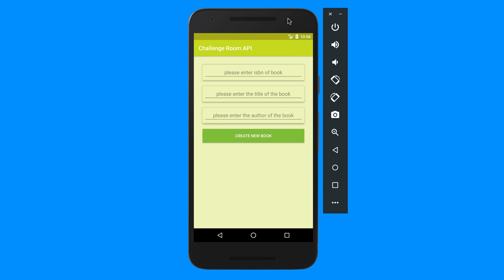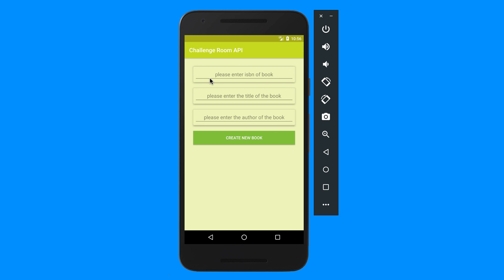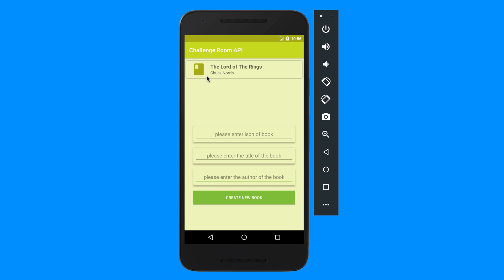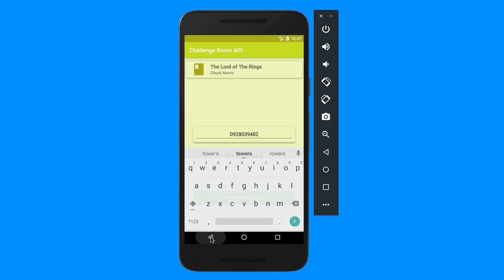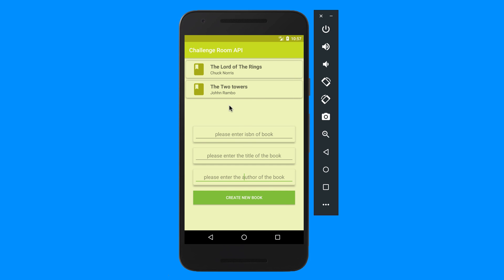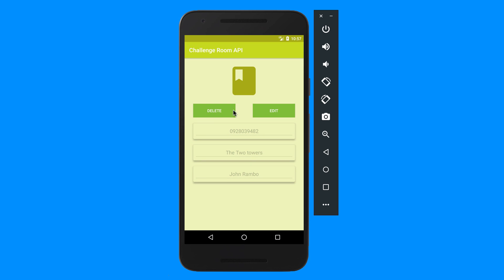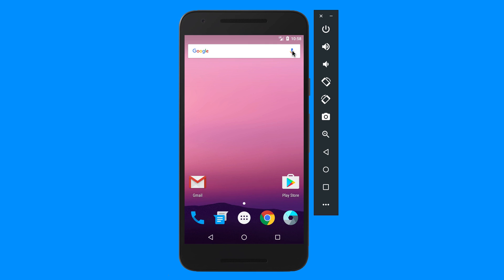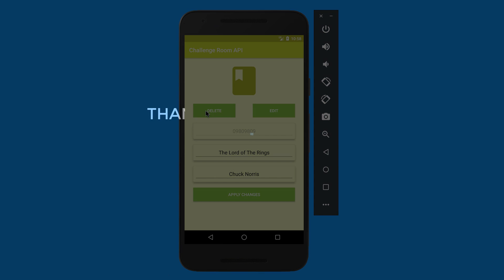45. Challenge Room API (AS 3.3)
A challenge to practice the Room API